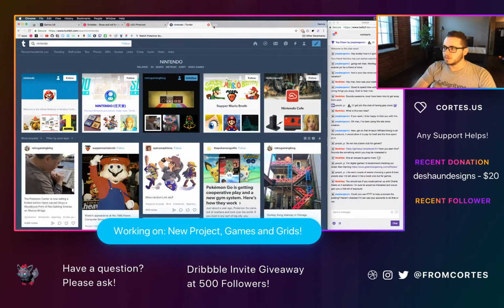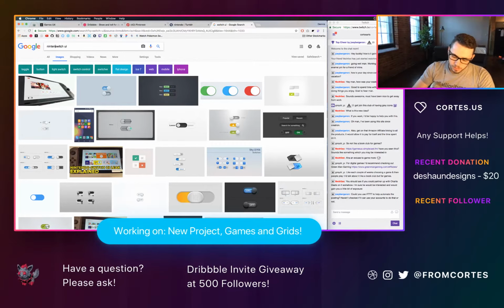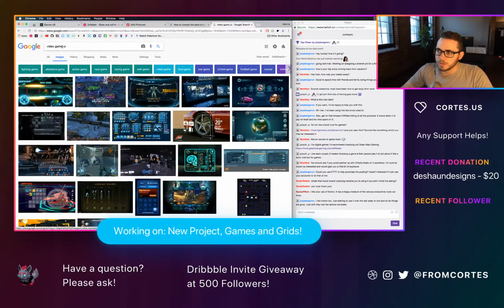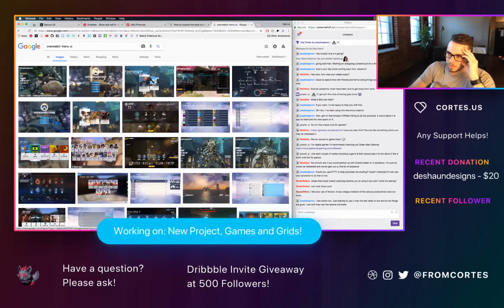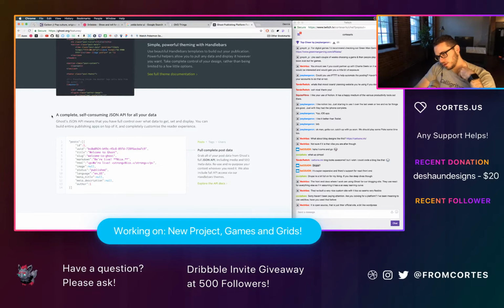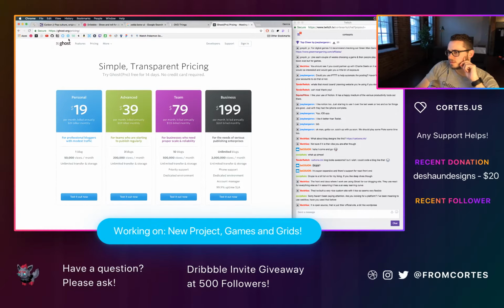Starting My Brand New Project, Games and Grids! (Twitch Stream #41)